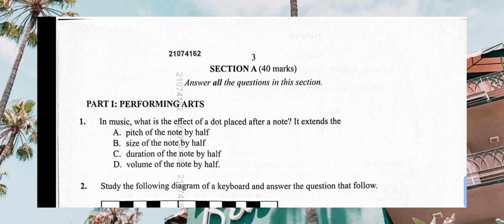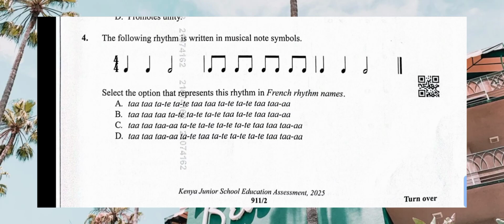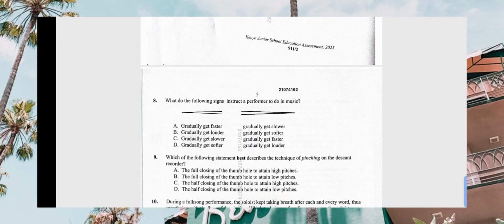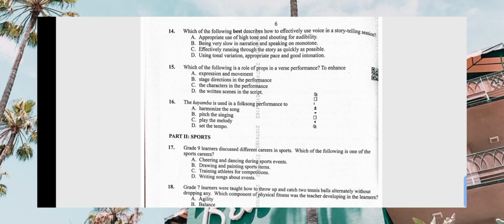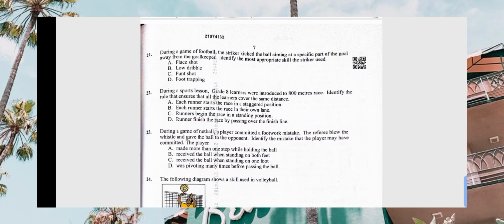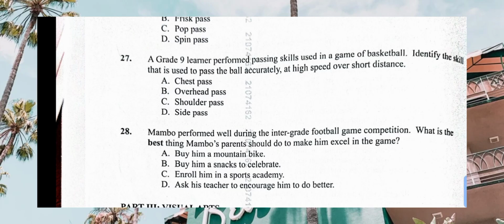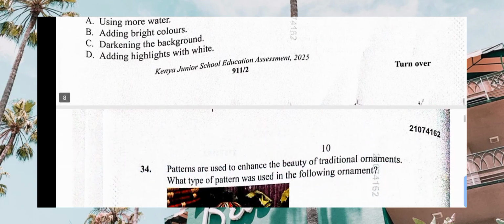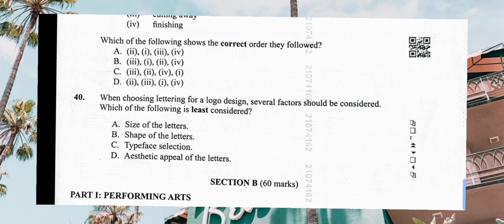2025 KJSEA CREATIVE ARTS AND SPORTS// PART A REVISED AND ANSWERED.